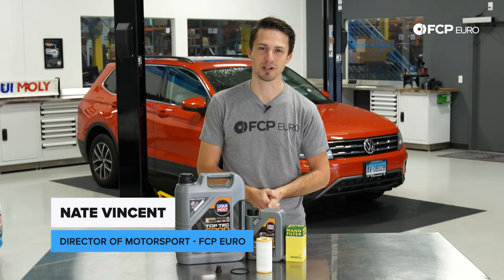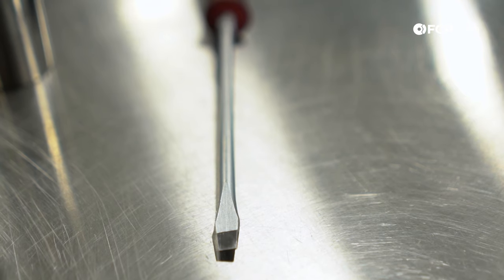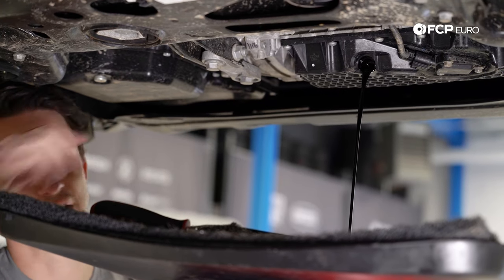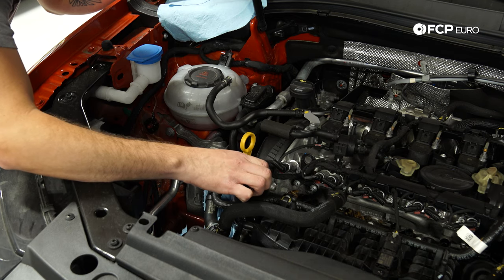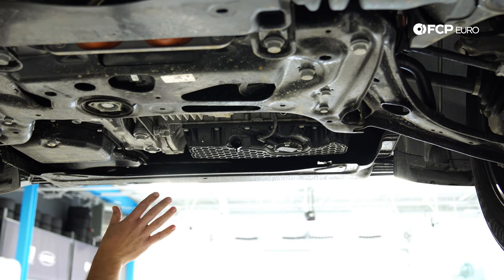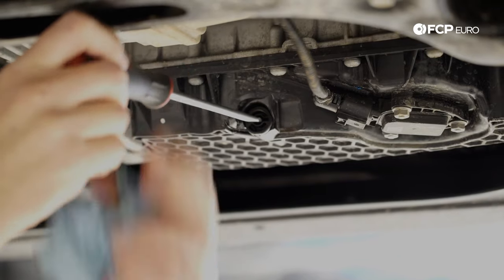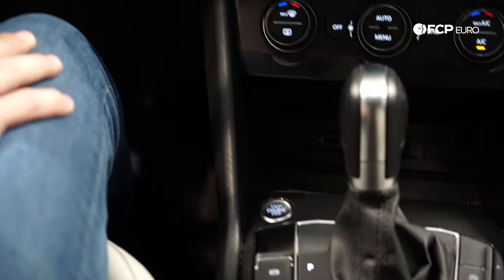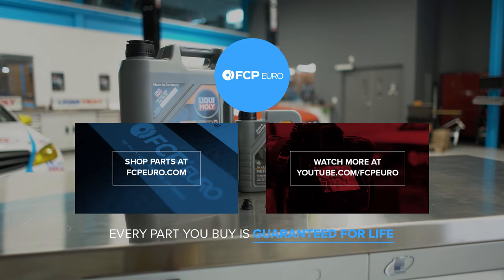2018 - 2021 Volkswagen Tiguan Oil Change & Service Indicator Reset (MQB - GTI,Jetta,Golf,Gen3 TSI)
► Keeping up with your oil change interval is a crucial step in maintaining your Volkswagen Tiguan. If you have an oil service light on in your Tiguan, now is the time to get that oil changed and that service light reset. In this video, Nate Vincent takes you through the steps required to change the oil on these newer generation EA888 engines as well as explains the changes that Volkswagen made in switching to this new oil weight. From draining the oil, to swapping out the oil filter, to resetting the service light - we have you covered.

This video applies to the following vehicles:
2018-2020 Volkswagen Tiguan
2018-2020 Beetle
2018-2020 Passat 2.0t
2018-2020 Jetta and Jetta GLI
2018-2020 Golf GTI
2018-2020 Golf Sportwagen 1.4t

Index:
00:00 - Intro
02:47 - Draining the Oil
05:00 - Oil Filter Removal
07:40 - Oil Filter Reinstall
08:25 - Drain Plug Reinstall
10:00 - Filling Engine With Oil
11:45 - Service Light Reset
13:15 - Final Oil Top Off
13:40 - Outro